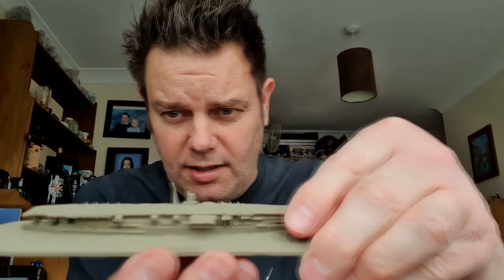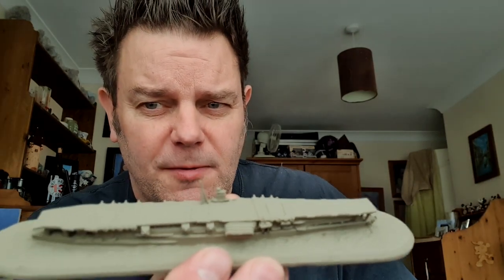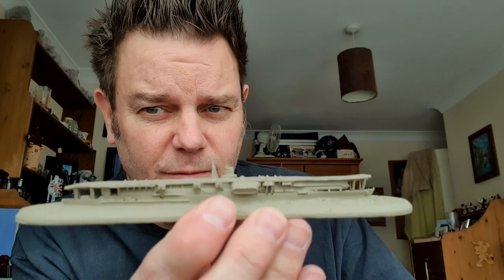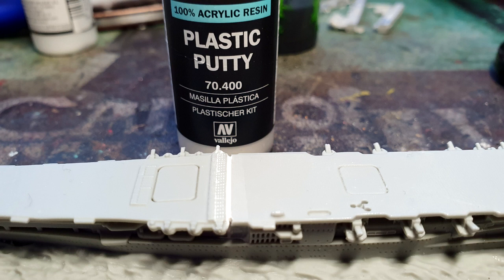Victory at Sea Pt.4 Akagi Painted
Having great fun with victory at sea painting ships .this is Akagi a Japanese carrier.